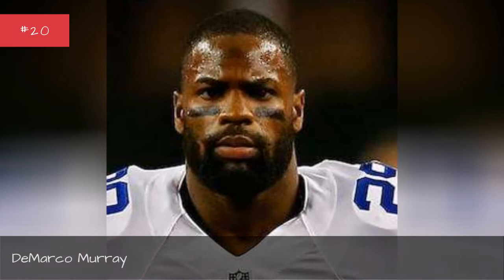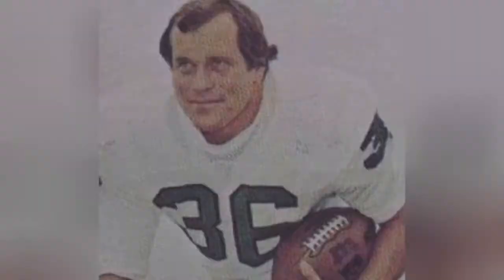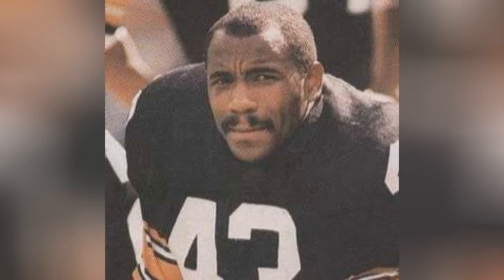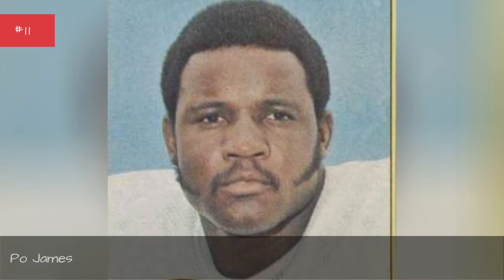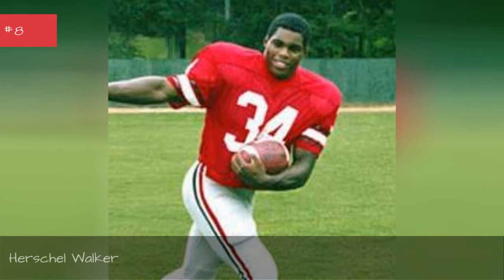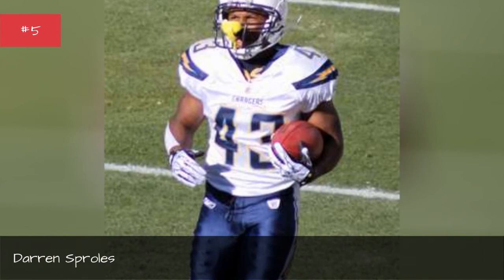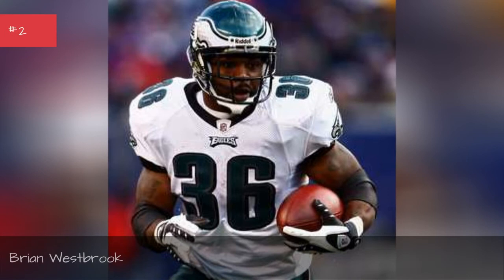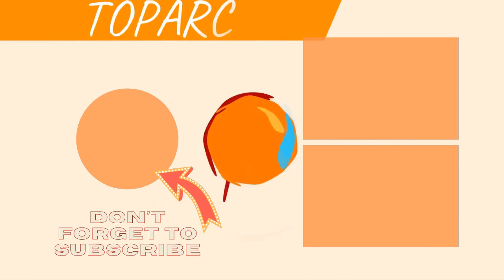The Best Philadelphia Eagles Running Backs Of All Time 💟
Big fan of Philadelphia football? Then check out this list of Philadelphia Eagles running backs with photos and seasons as starters.It includes every starting running back from throughout Philadelphia Eagles history, including current running backs and past ones. Featuring 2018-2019 Philadelphia Eaglesand some of the greatest NFLrunning backsof all time, the best EaglesRBs include LeSean McCoy, Brian Westbrook, Wilbert Montgomery, and Herschel Walker, among many other football greats.
Who are the best running backs in Philadelphia Eagles history? Here is every player who has ever held the position of Philadelphia Eaglesstarting running back.
Photo: Austin Hazard/Wikimedia Commons...more
0:00 - Intro
0:00:08 - DeMarco Murray
0:00:18 - Darnell Autry
0:00:28 - Lee Bouggess
0:00:40 - Ryan Mathews
0:00:51 - Norm Bulaich
0:01:00 - Tom Sullivan
0:01:15 - Earnest Jackson
0:01:26 - Heath Sherman
0:01:36 - Jay Ajayi
0:01:43 - Po James
0:01:53 - LeGarrette Blount
0:02:04 - Ricky Watters
0:02:18 - Herschel Walker
0:02:30 - Keith Byars
0:02:40 - Duce Staley
0:02:47 - Darren Sproles
0:02:54 - Steve Van Buren
0:03:01 - Wilbert Montgomery
0:03:16 - Brian Westbrook
0:03:36 - LeSean McCoy